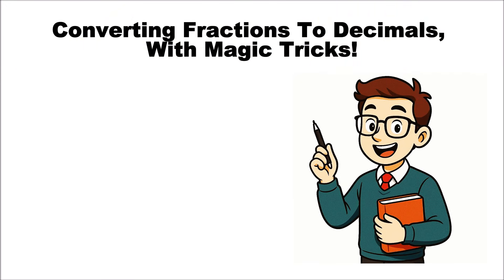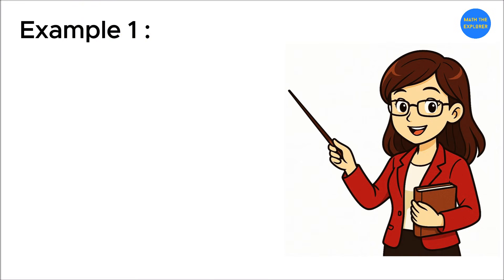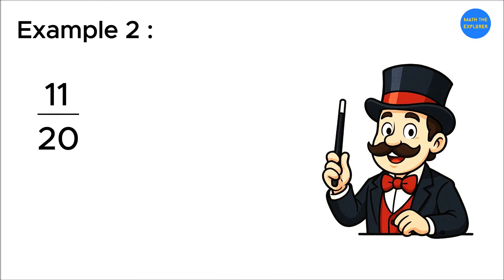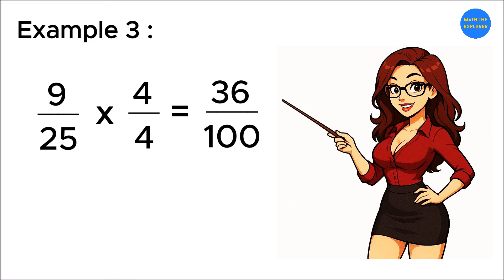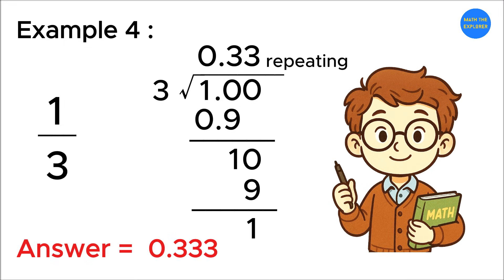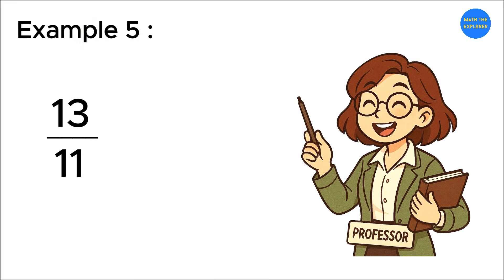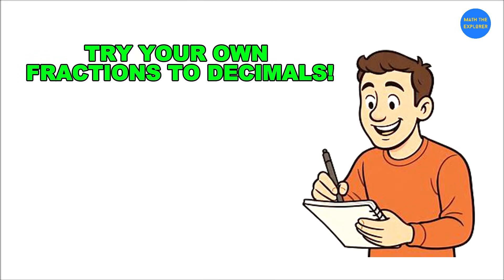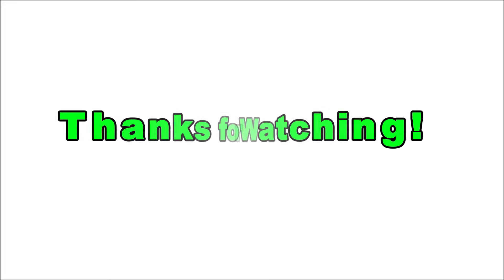Converting Fractions to Decimals Like Magic!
Welcome, Math Explorers!
In this video, we’ll uncover the magic tricks behind converting fractions into decimals—step by step, fast, and super easy to follow! 🪄

You’ll learn:
✅ How to turn fractions into decimals quickly
✅ Simple tips & tricks to make it fun
✅ Real examples you can practice on your own

Whether you’re a student, a parent helping with homework, or just someone who wants to sharpen their math skills, this video will make fractions and decimals feel like magic.